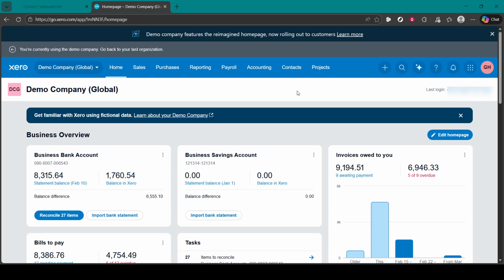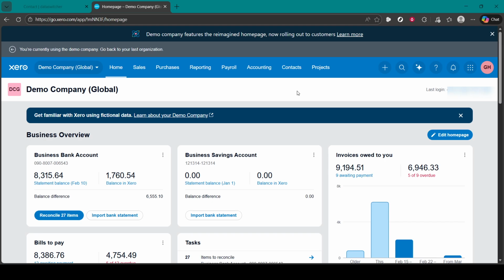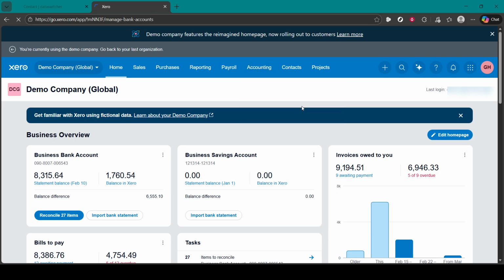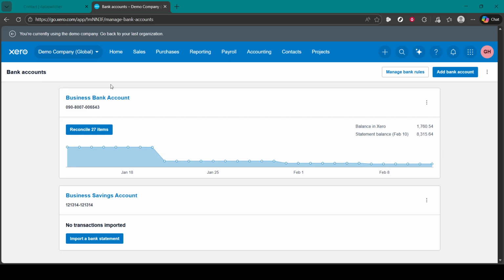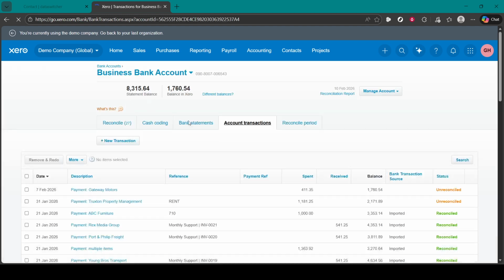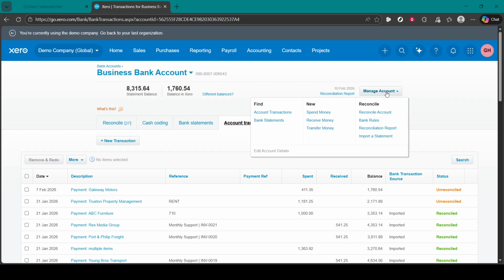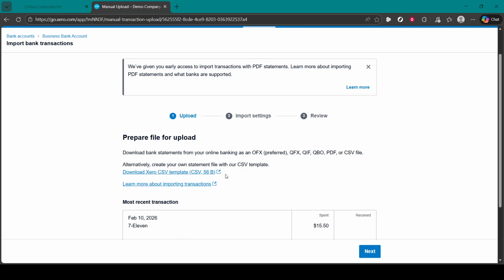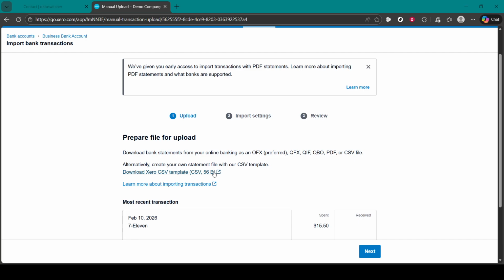How To Export Bank Statement In Xero (Easiest Way)(2026 Guide)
Need to share your transaction history with an accountant or backup your records? In this 2026 updated tutorial, I show you the easiest way to export a bank statement in Xero. Whether you need a PDF for documentation or a CSV for data analysis, mastering the export tool is essential for maintaining organized financial records during the current fiscal year.

We navigate the modern 2026 "Bank Accounts" and "Reconcile" dashboard to demonstrate the export process. You will learn how to select specific date ranges, how to choose between different file formats (CSV, PDF, or Excel), and how to export "Bank Statement" reports versus "Bank Reconciliation" reports. This professional guide is optimized for the latest software versions to help you manage your Xero data with total ease.